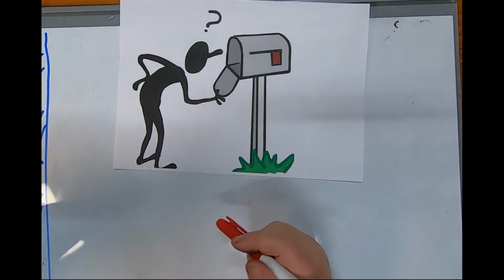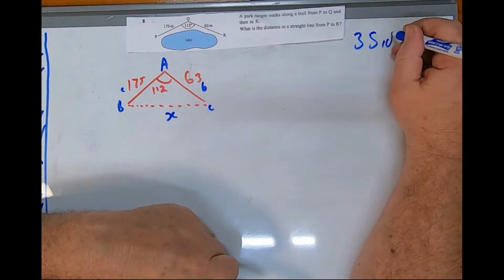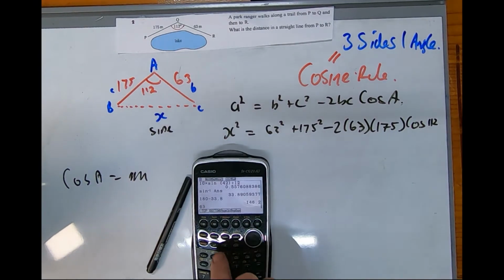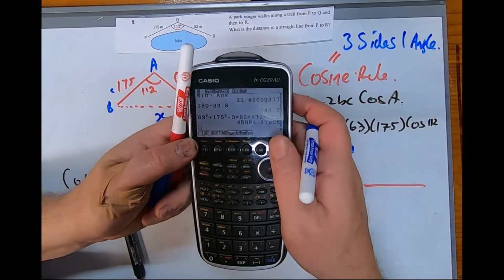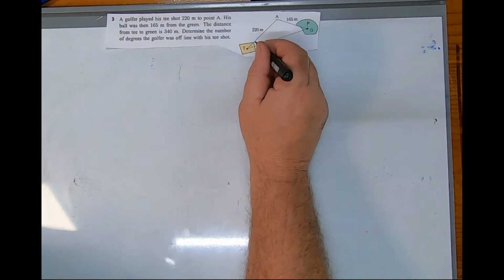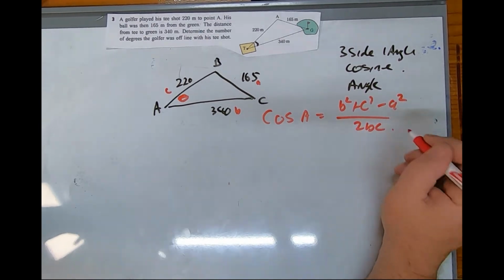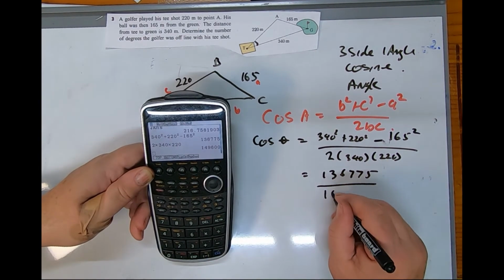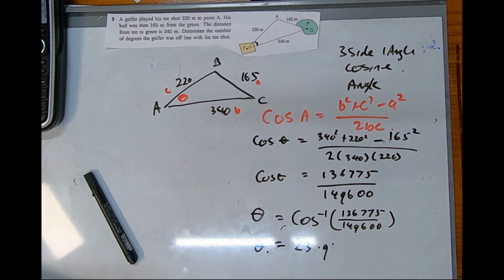gen newtrig Word Q23